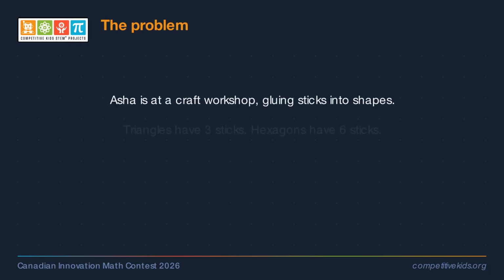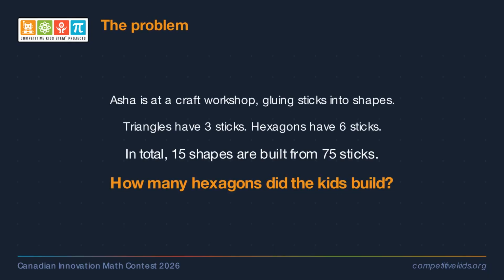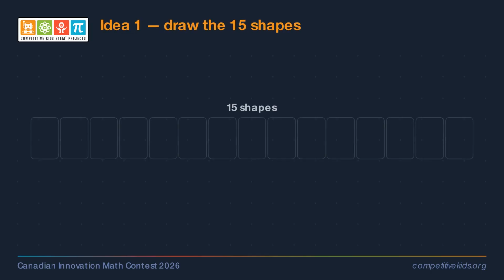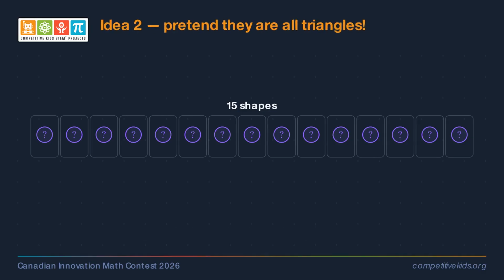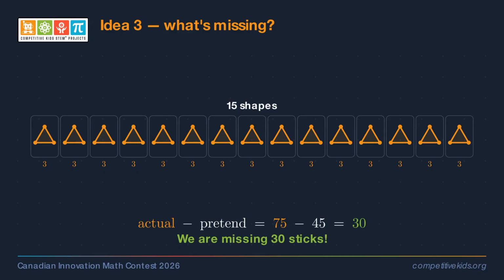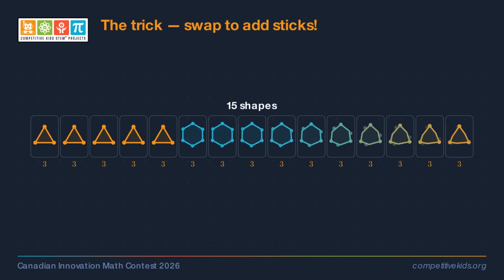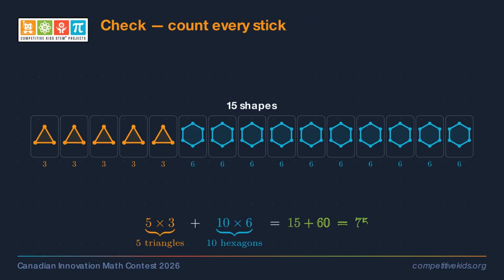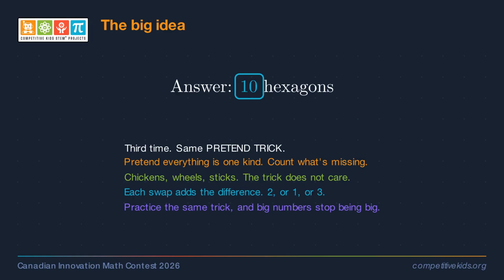Pretend with Sticks — Triangles and Hexagons (CIMC 2026 Chicken-and-Rabbit, Level 2)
Asha is at a Saturday craft workshop. The kids are gluing sticks into shapes. Triangles have 3 sticks. Hexagons have 6 sticks. They built 15 shapes altogether. Counting all the sticks, there are 75. How many hexagons did the kids build?

Pause the video and try it yourself. Hint: same Pretend Trick again. Pretend they are all triangles first.

THE NAMED TRICK — "Pretend with Sticks"
Third repetition of the Pretend Trick. Bigger numbers, new gap of 3 sticks per swap instead of 2 legs or 1 wheel. The same recipe still cracks the problem: pretend one kind, count the missing total, divide by the gap to find the swap count. Practice the same trick on bigger numbers, and the bigger numbers stop feeling big.